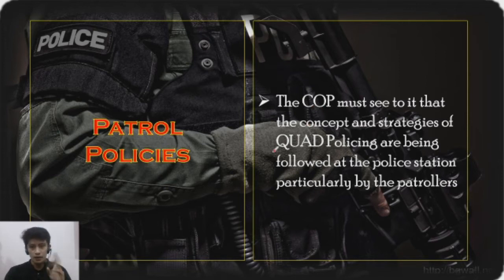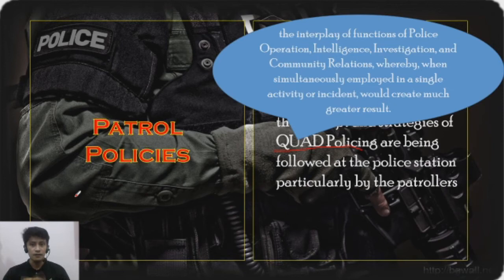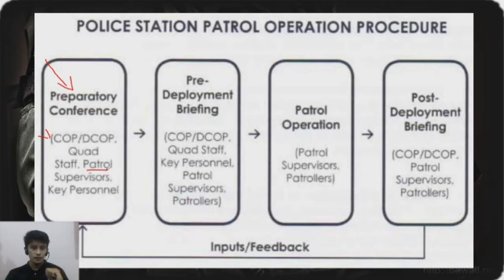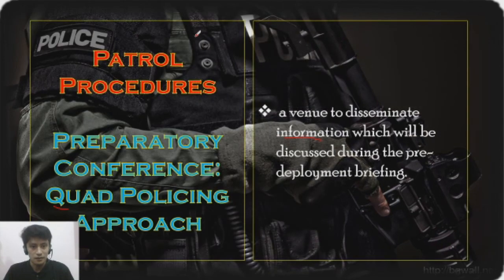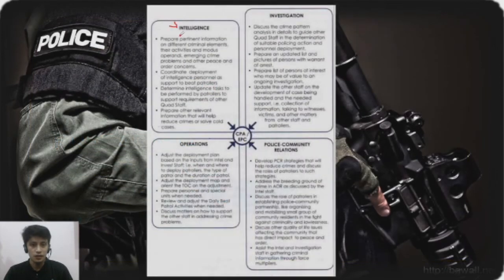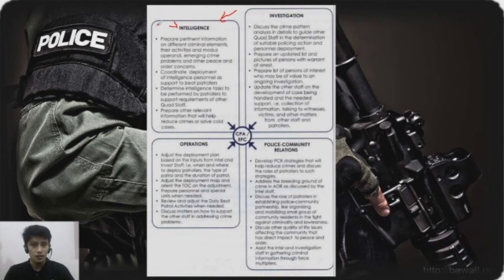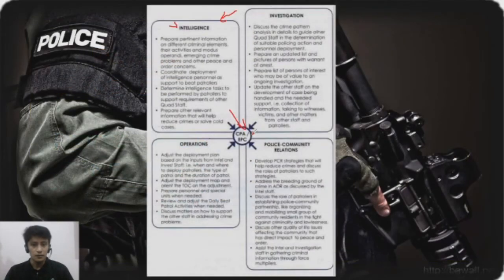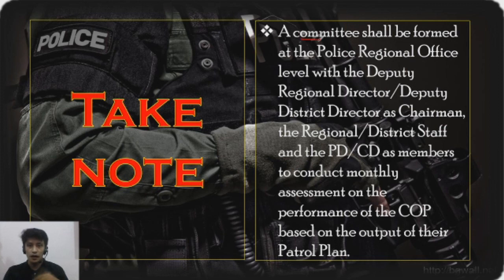LEAD 4 POLICE PATROL OPERATIONS PART 3